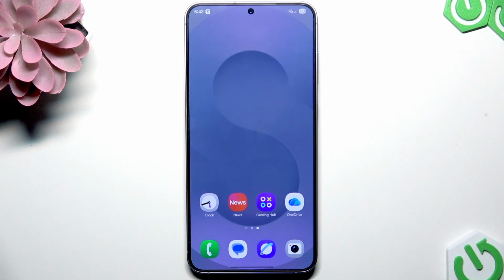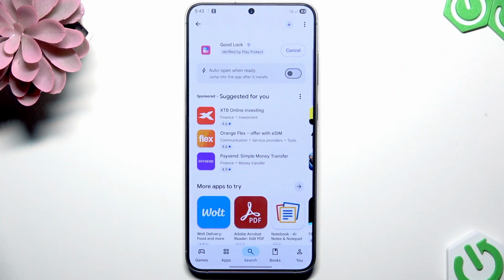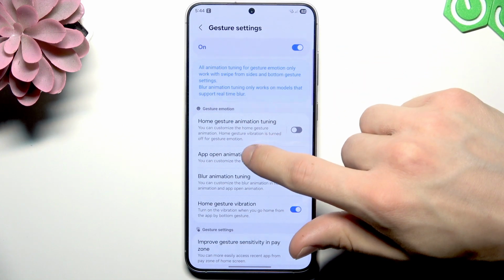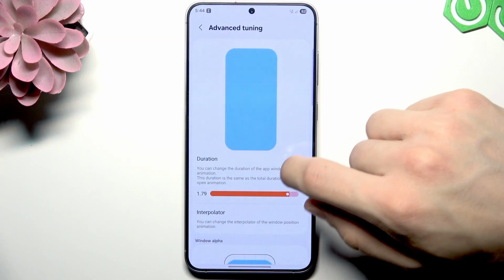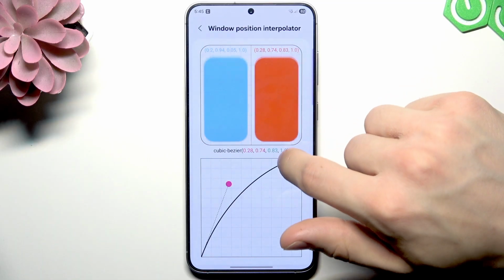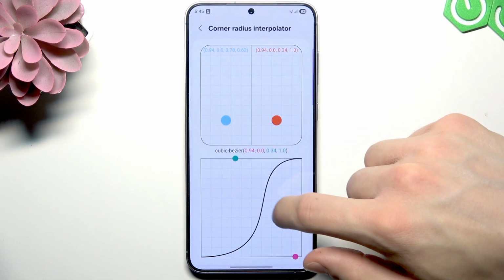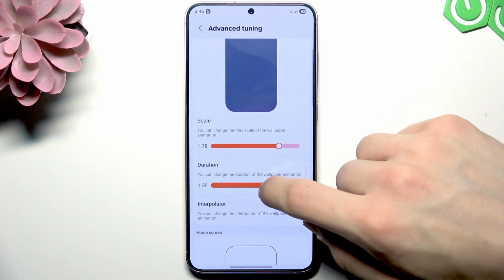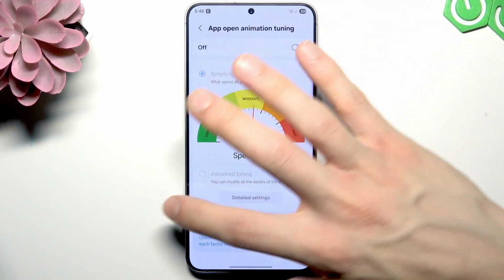How to Customize App Animations on SAMSUNG Galaxy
In this video you will learn how to customize app open and window animations on your SAMSUNG Galaxy S25+ using the GoodLock Home App module. I show how to download GoodLock from the Google Play Store or Galaxy Store, open the Home App module, grant permissions, and enable App Open Animation Tuning. You'll see both Simple Tuning (speed) and Advanced/Detailed settings where you can change duration, interpolators, alpha animation, progress bounds, corner radius, wallpaper scale and home screen animation values. This guide helps you make apps open faster, slower, or add smooth custom effects so your Galaxy S25+ feels more personal and responsive.

How to customize app animations on SAMSUNG Galaxy S25+?
How to use GoodLock Home App module on SAMSUNG Galaxy S25+?
How to reset animation settings on SAMSUNG Galaxy S25+?

0:00 Intro - What we will change
0:06 Download GoodLock (Google Play or Galaxy Store)
0:22 Search, install and open the app
0:34 Agree Terms and open modules list
0:45 Open Home App module and grant permissions
1:00 Enable Gesture Settings and App Open Animation Tuning
1:14 Simple Tuning vs Advanced Tuning
1:35 Detailed settings: duration & interpolator preview
2:15 Alpha animation, progress bounds and corner radius
3:01 Wallpaper scale, home screen settings and reset
3:51 Outro, like & subscribe